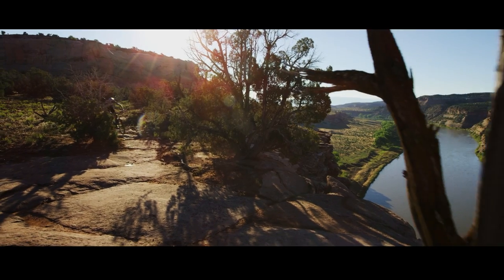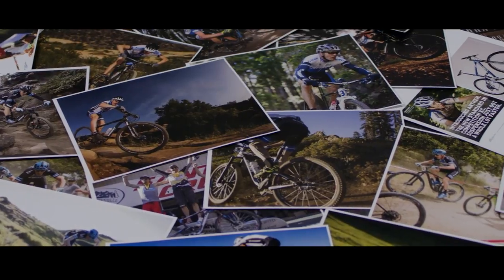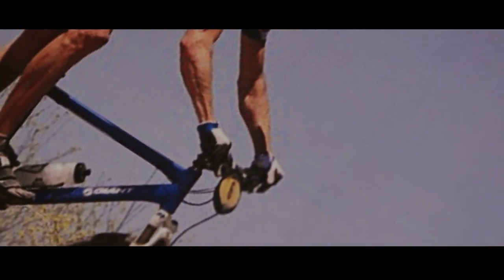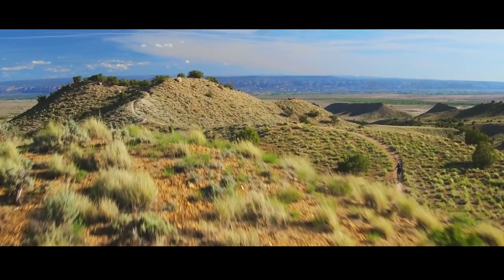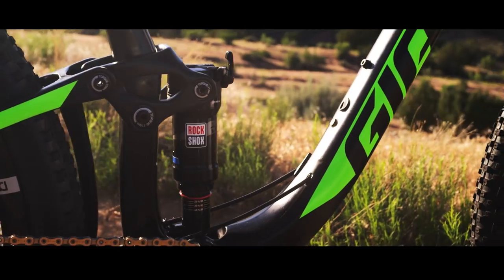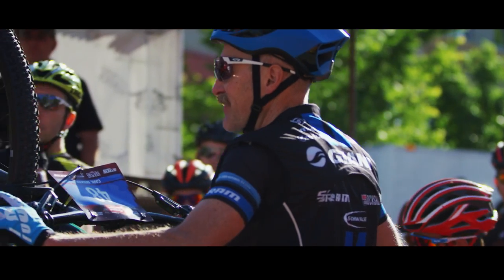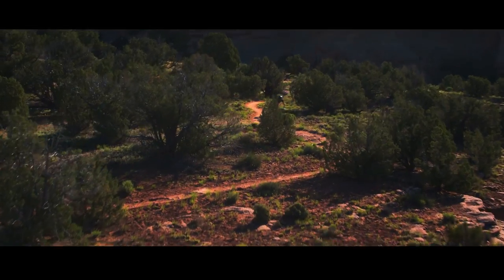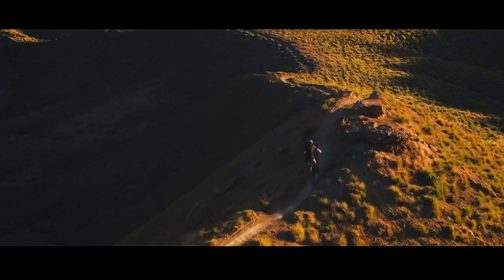PURE XC SPEED: Introducing the all-new Anthem 29 range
Radically reengineered. Years in the making. Lighter, smoother and more stable in technical terrain, this fire-breathing XC machine is for those who attack singletrack like every ride is a race. The frame features optimized 29er XC geometry and the next generation Maestro Suspension technology. So you can climb quicker, descend faster, and do it all with absolute confidence and control.